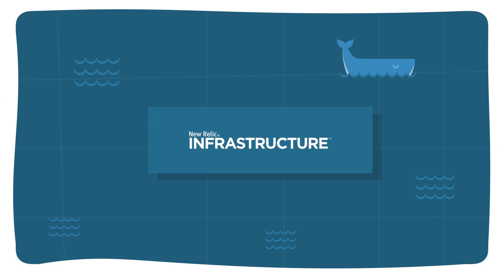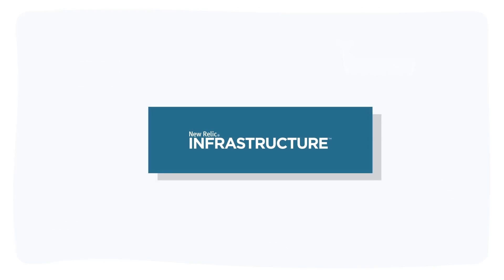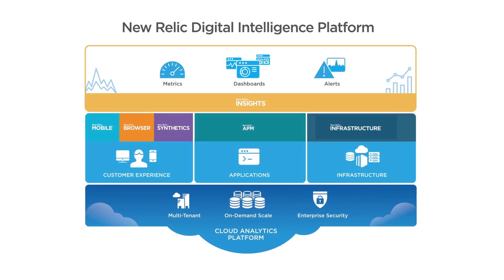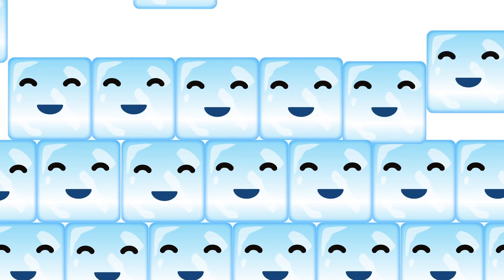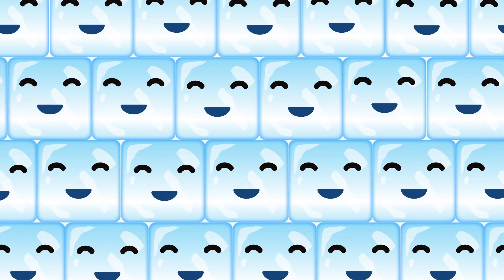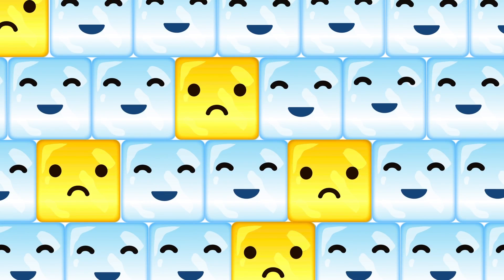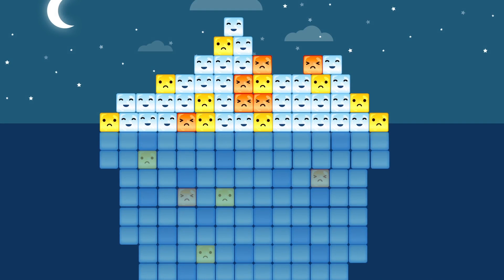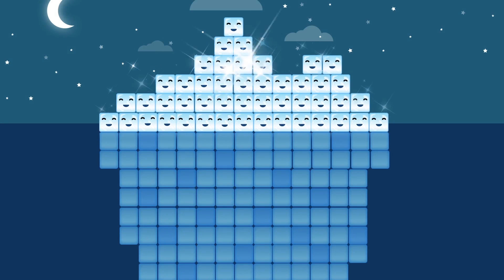Introducing New Relic Infrastructure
The newest edition to the New Relic Digital Intelligence Platform, New Relic Infrastructure delivers real-time health metrics correlated with recent configuration changes, so you can quickly resolve issues, scale rapidly, and deploy intelligently.